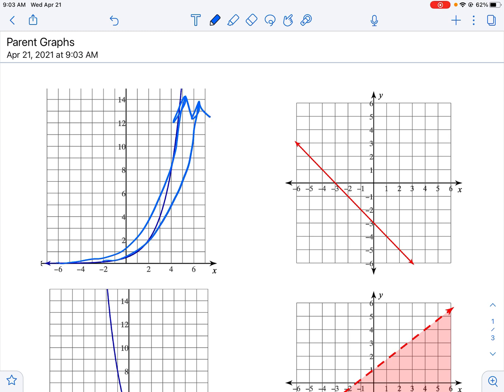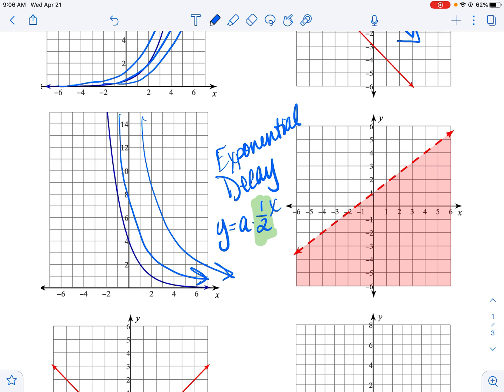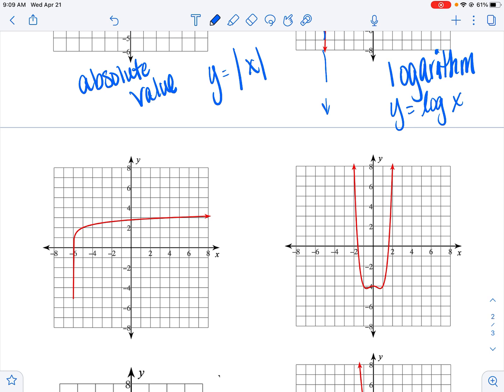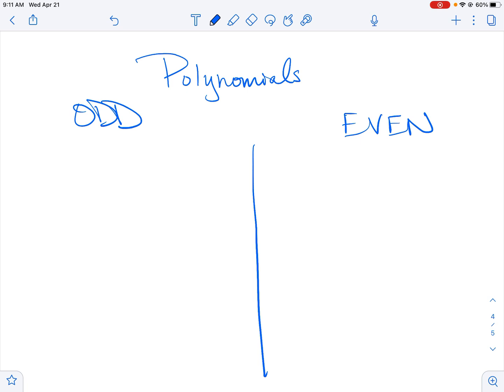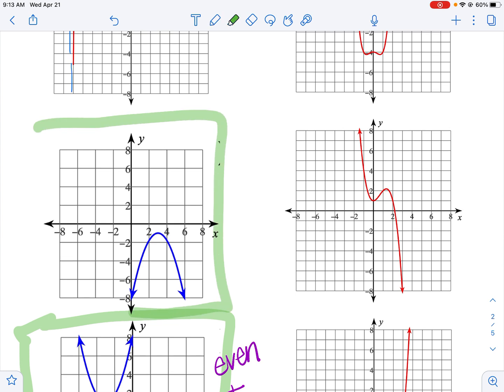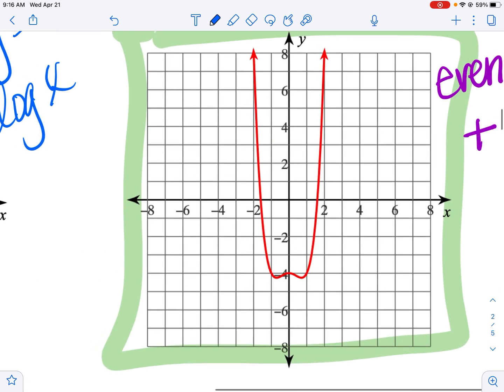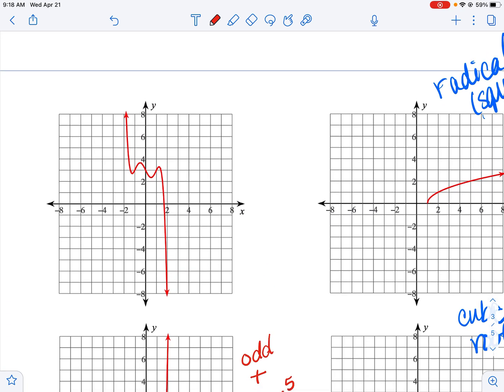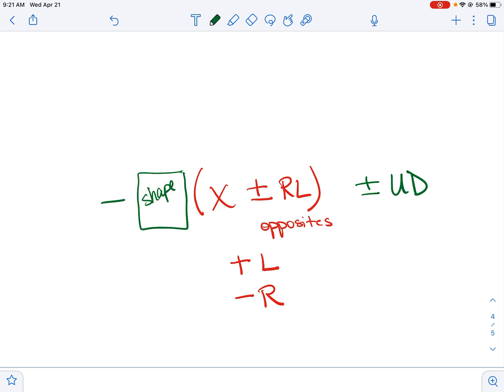Review of Identifying Parent Functions